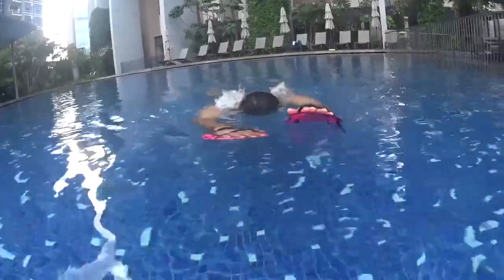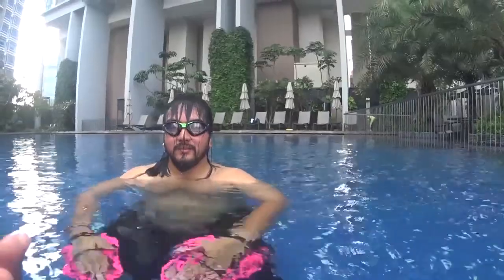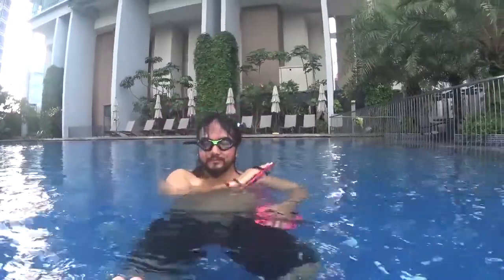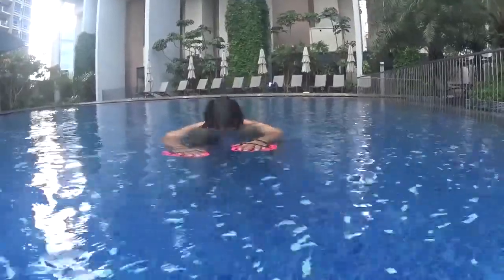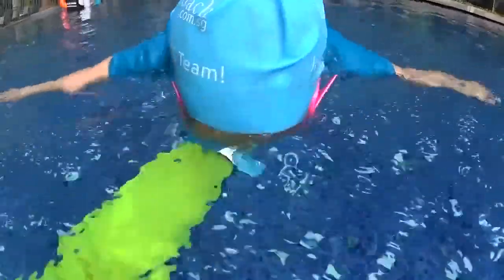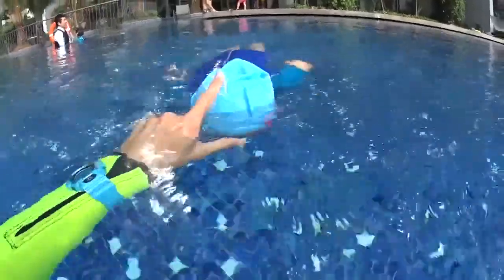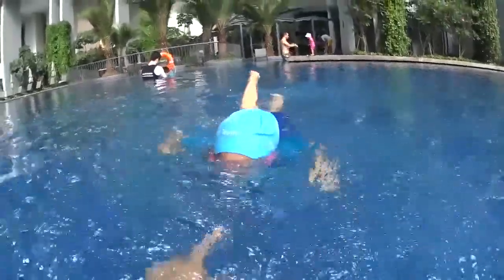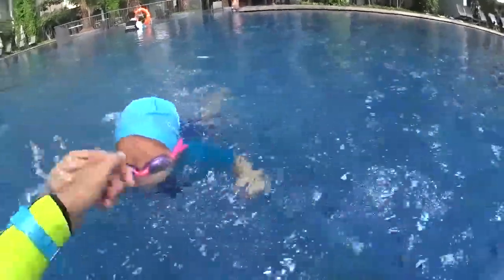L1 STEP3 S4 2 S